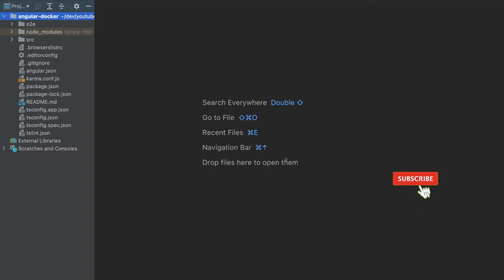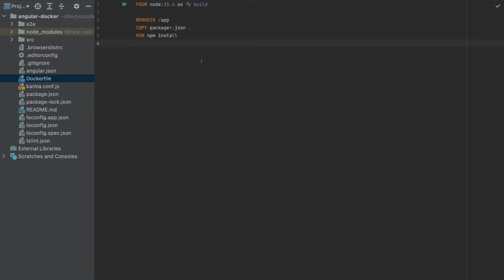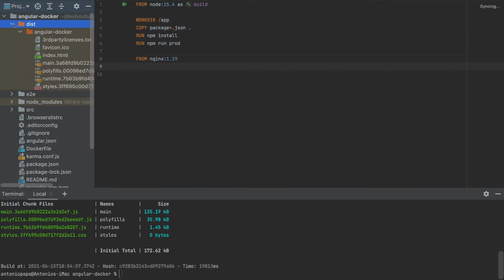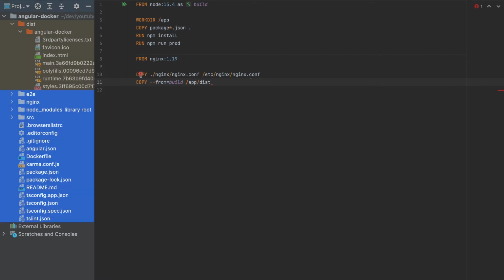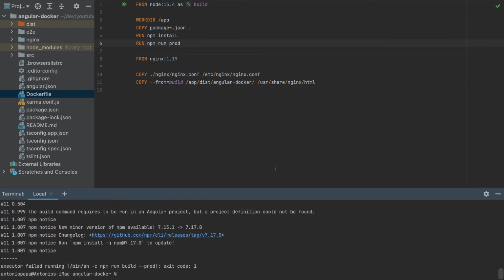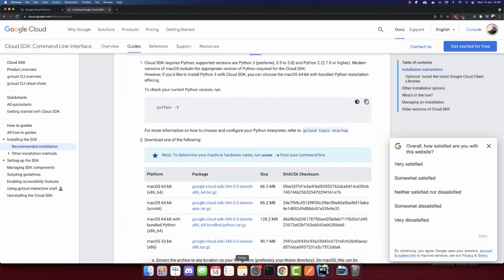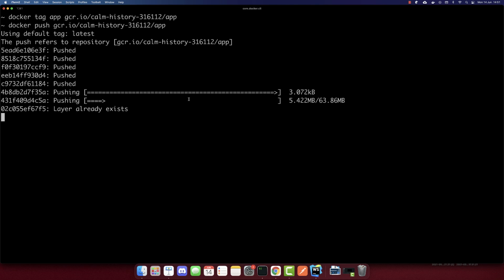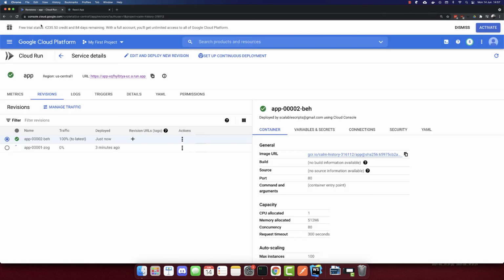Deploy a Serverless Angular App to Google Cloud Run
Learn how to create a production-ready Docker image with Angular. Then we will use that Docker Image to push it to Google Container Registry and we will Host it to Google Cloud Run.